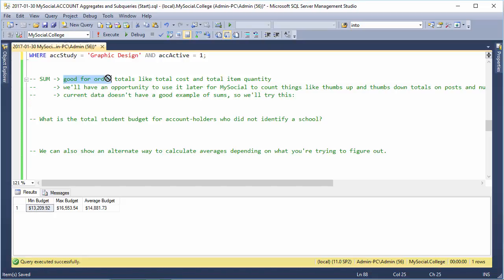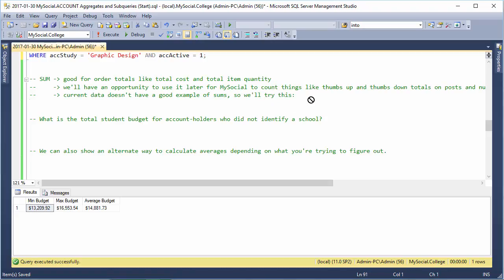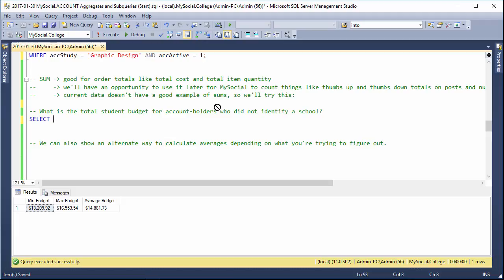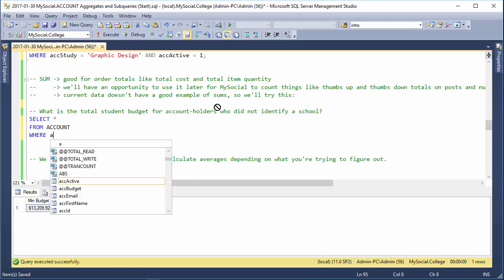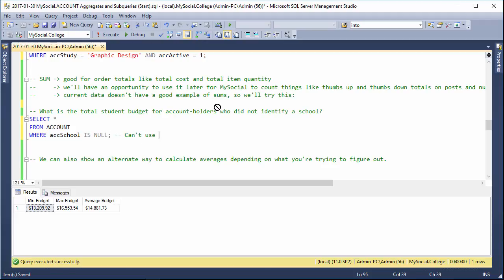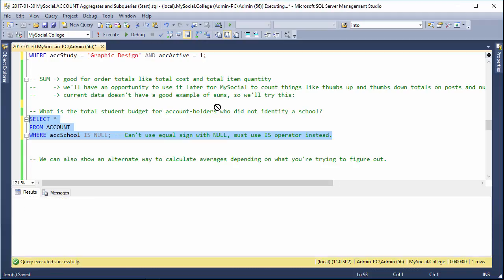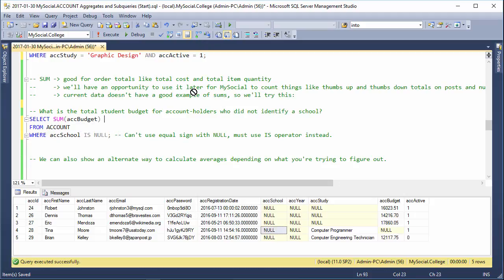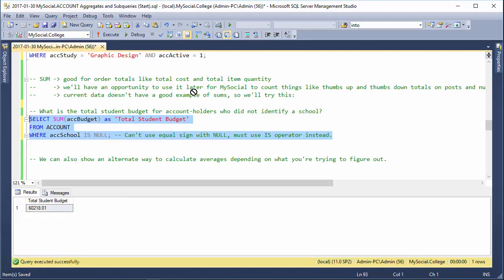SQL Aggregates: SUM() function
Learn about the SUM SQL aggregate function.